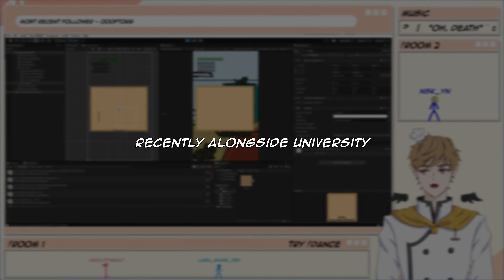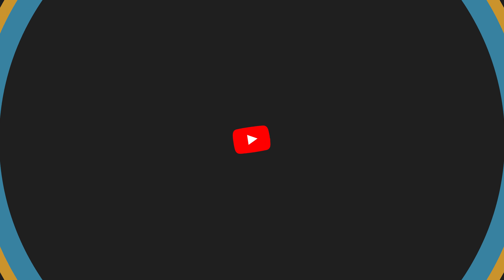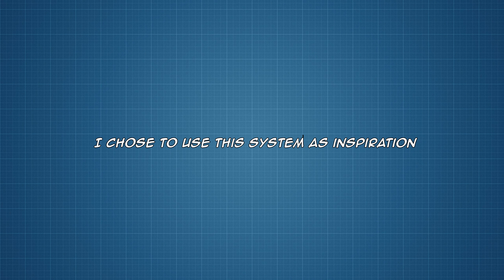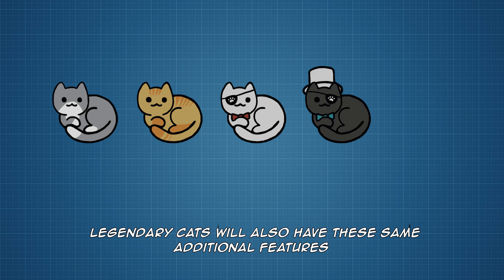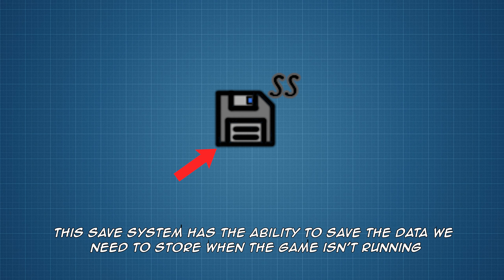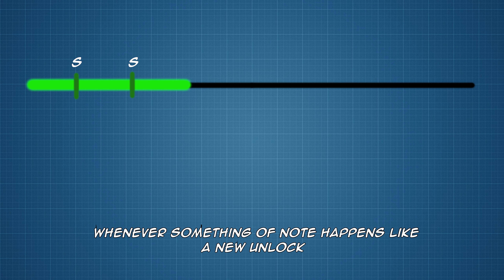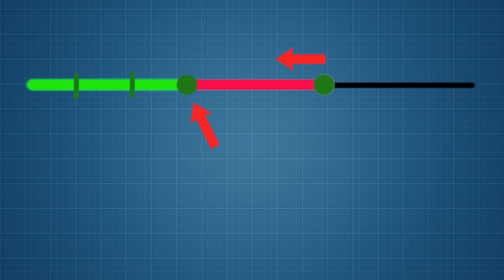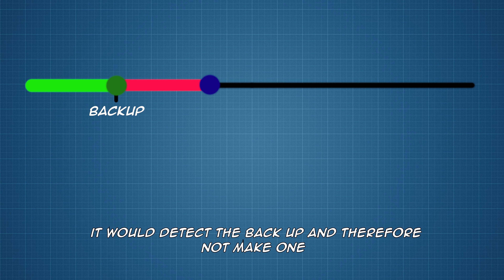I created an AntiCheat for my Mobile Game about Cats! | Devlog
How Created my very own Anti-Cheat for my Cat themed Mobile Game In Unity Devlog

Along side university I have been developing a mobile game about cats where the player can collect a wide range of different unique cats, furniture and collectables! in this episode I created a real world time based anti cheat to stop cheaters from flexing cheated progress in my game